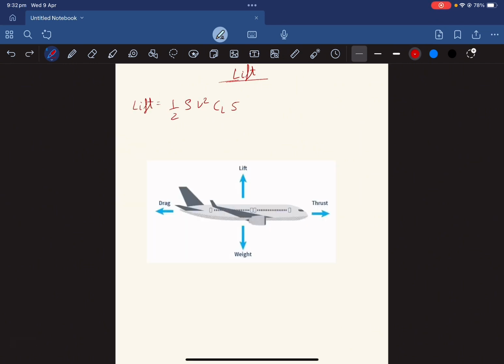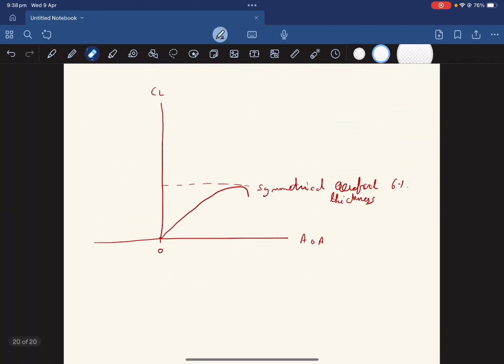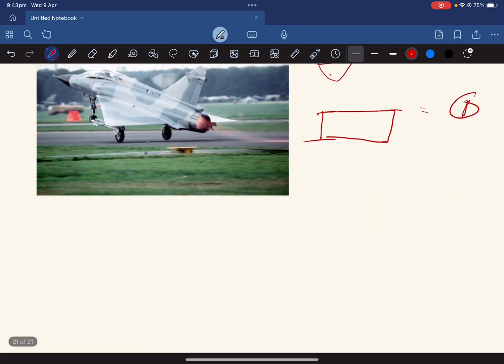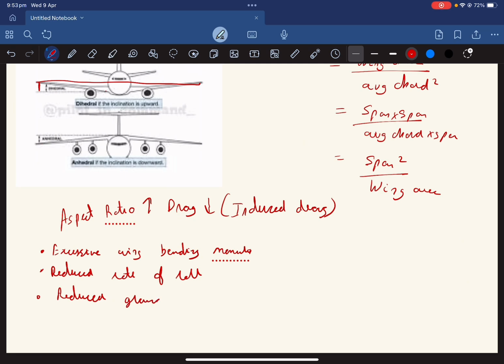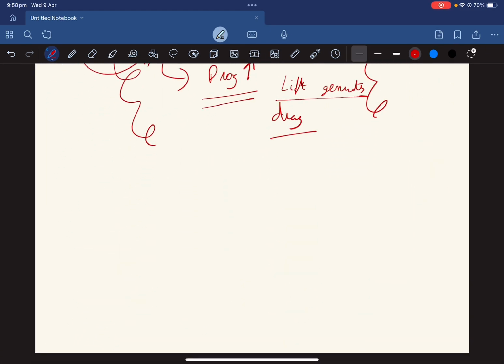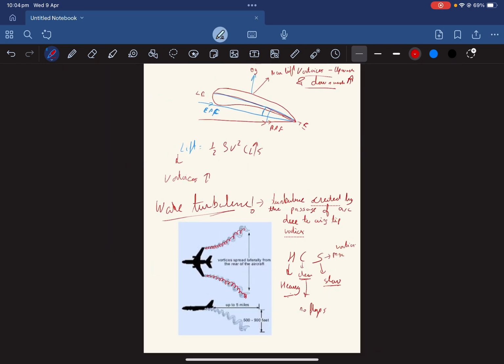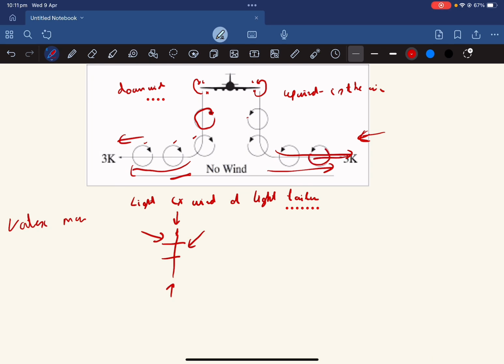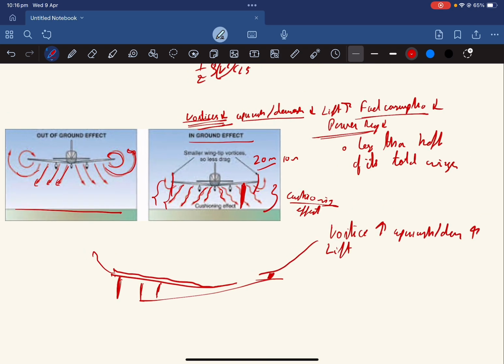CHAPTER 2 LIFT | Principles of Flight | DGCA EXAM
A thorough explanation for an important chapter from principles of flight